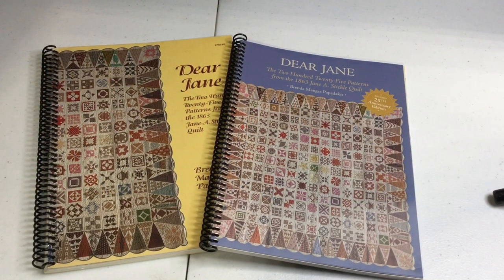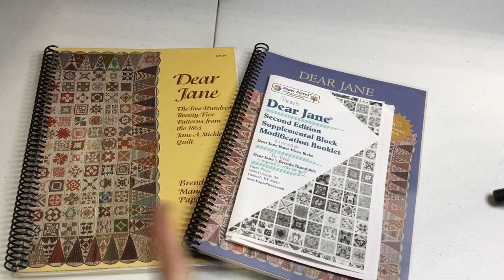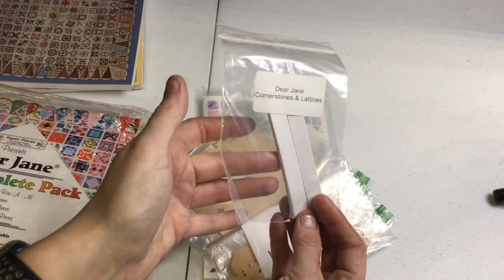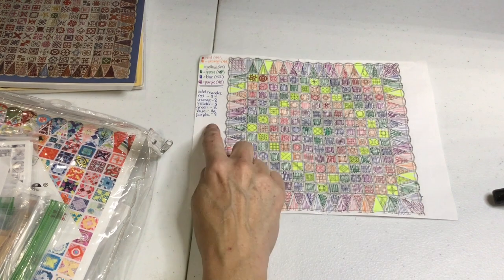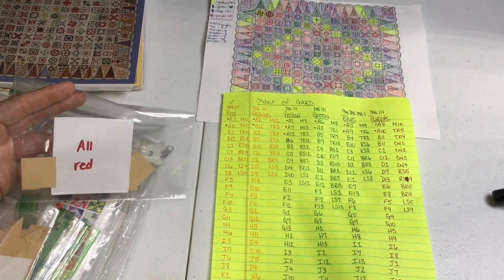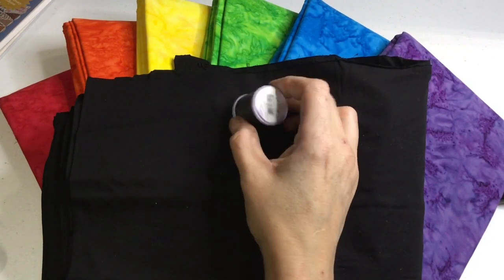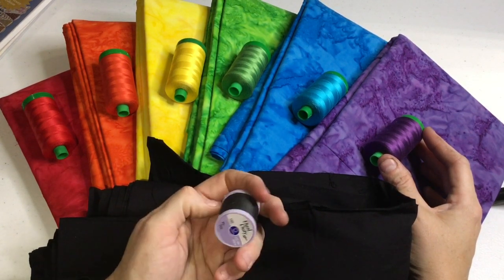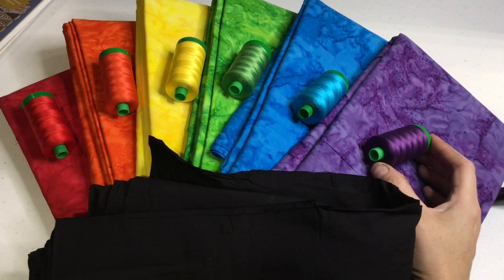Color Way #2: Prepping and Gathering Materials - Dear Jane Goes EPP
Making sure that I have everything I need planned and assembled in one place for my second color way of my Dear Jane quilt.